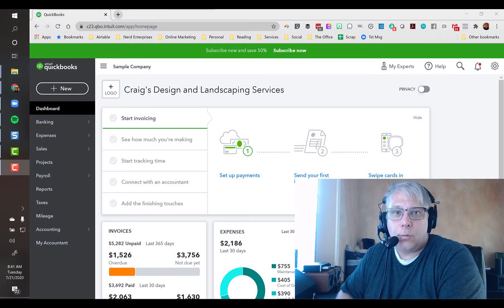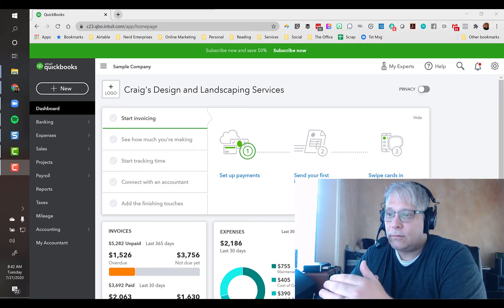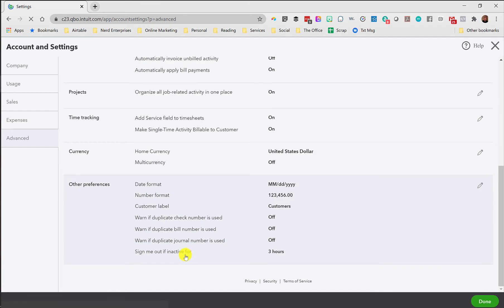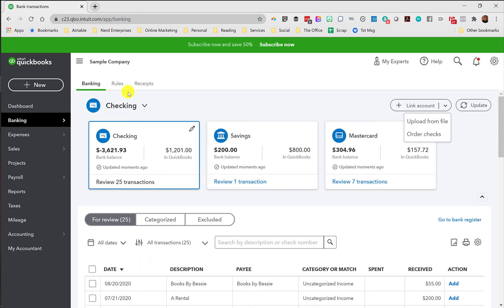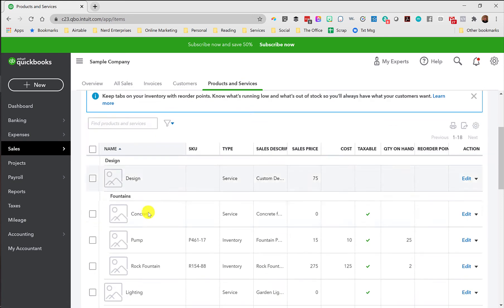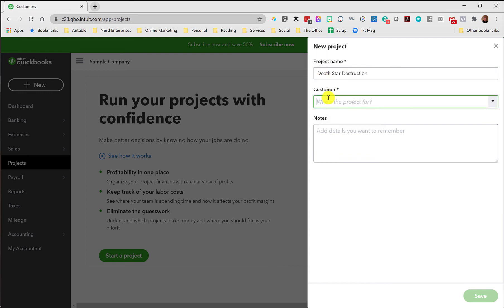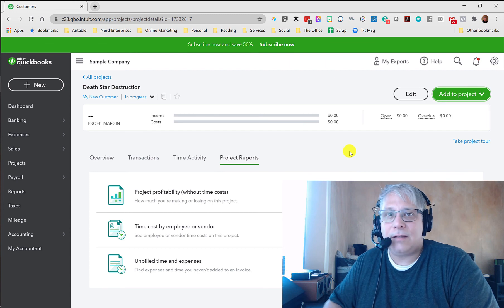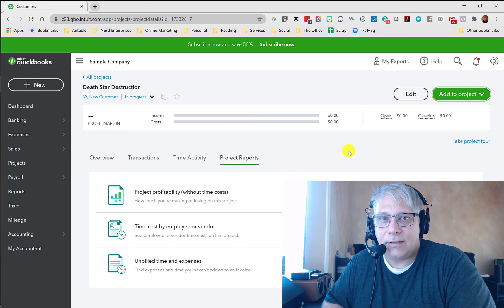QuickBooks Online Test Drive - Learn and Test Your Theories with QuickBooks Online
Need to set up a new company in QuickBooks Online? Just fill out this form I will have your company up within 24 hours.

Index

0:30 Why the test drive company in QuickBooks on-line is useful to test things out

1:37 Gear icon, accountant settings, advance settings to keep you signed in for

a longer period of time to give you time to set up your data

2:50 Go into banking area and upload your own files to test them

3:34 Test out any data, you have access to everything on the test drive company

4:15 Testing out projects

5:30 Play with custom fields also, possibilities are endless

5:52 Use the links n the description

6:19 Finding the course from Seth